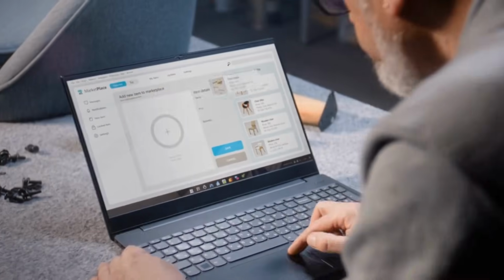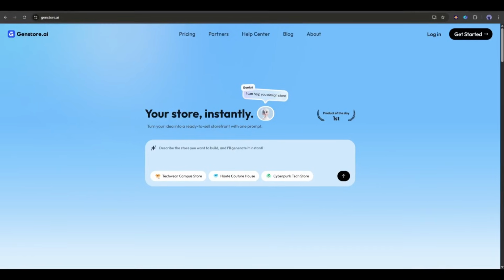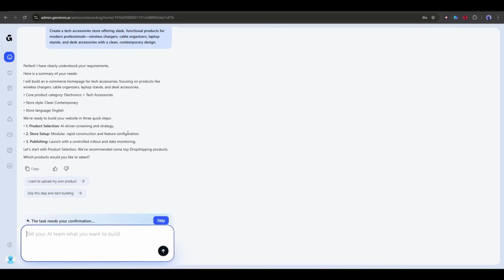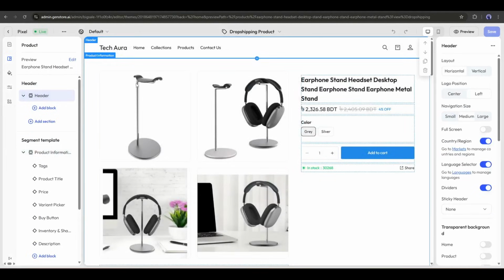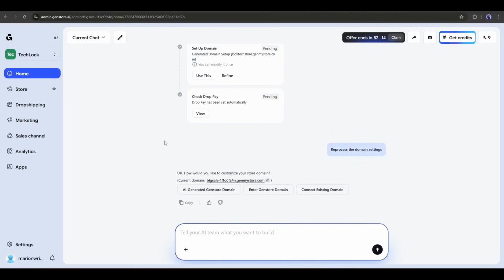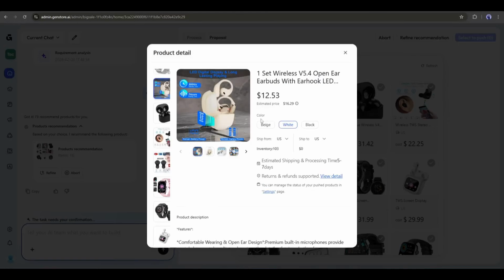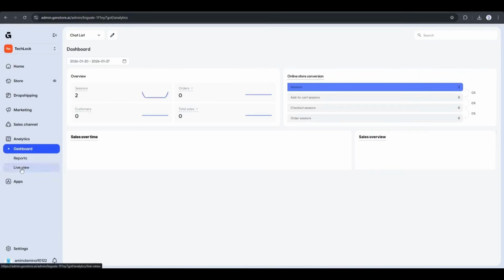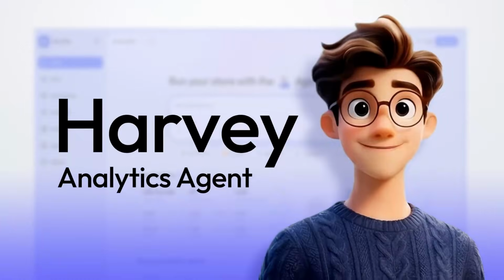Turn Your Idea Into a Full Online Store With AI (Genstore AI Review) | Text To Website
How To Create Online E- Commerce , Dropshipping Store With AI | Genstore AI. Genstore AI Review And Tutorial | Create Your Own Online Store Without Coding Knowledge.Launch Your AI-Powered Online Store in 2 Minutes. Try In this video we showcase how to create your own online store without coding knowledge. Just input your idea and genstore AI turns your idea into an Online store. Let's take a look of How To Create Online E- Commerce , Dropshipping Store With AI | Genstore AI.

NEW FREE AI Agent To Create LONG Cinematic TVC Ads | Flova Text To Video & Image To Video Generator
RAY 3 : New Cinematic Long AI Video Generator Using Text And Images By Luma AI Dream Machine

Video Breakdown :

00:00 How To Create an Online Store With AI
00:40 Introduce Genstore AI : Genstore is an all-in-one eCommerce AI-driven store builder
01:30 How to Create a Drop Shipping Online Store With AI
01:55 Text Prompt To Online Store Generator AI
03:12 Edit Your website with ai
04:52 Add Payment Method in Your store
05:23 Find Suppliers and products
06:16 Multiple AI Agents
07:02 Genstore Online Store Builder Review

What You Will Learn From This Video :

Create an online & dropshipping store using AI
Generate a full eCommerce website from a text prompt
Edit your website with AI and add payment methods
Find products and suppliers inside Genstore
Review Genstore AI and explore its multiple AI agents